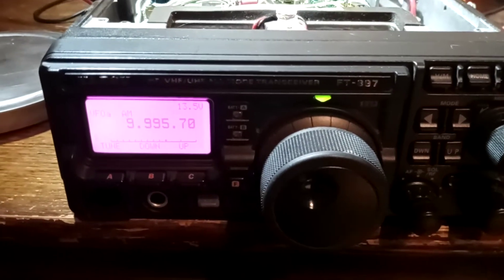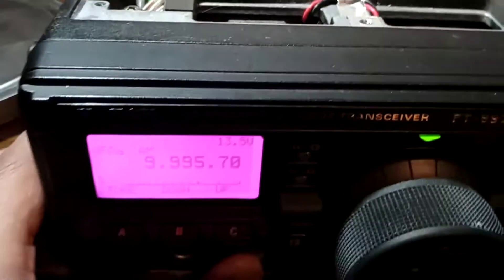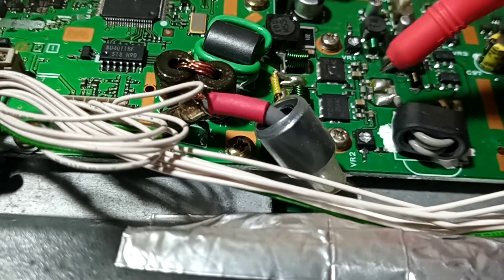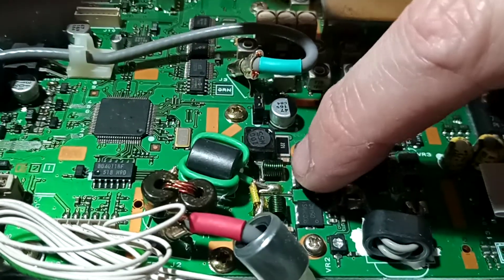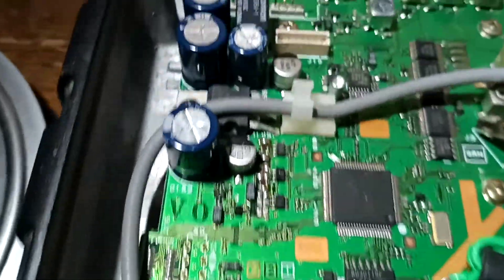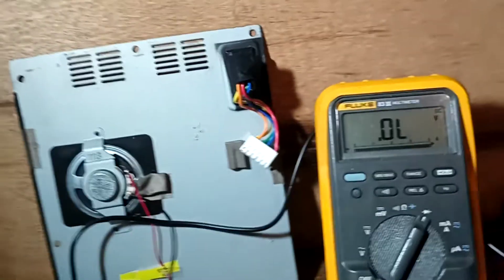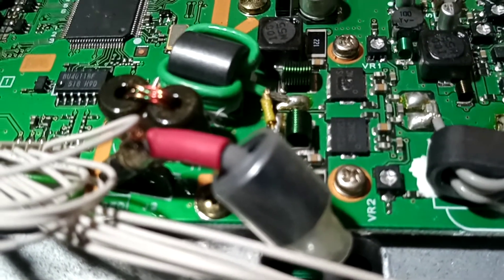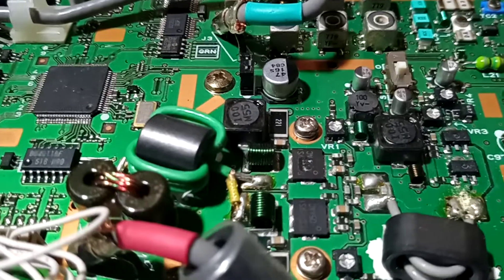FT897 No output power - RD07MVSI - 2SK2975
Yaesu FT897 With Low output power.  On testing found the output is under 10 watts on all bands & looking and at the PCB I find the MOS-FET the exciters Located at A D6.  The top one is hot to the touch after just 3 to 4 Minutes & the bottom one cold this is with out doing a TX.

This tells me it gone short-circuit Part on the PCB it is Q1001 Looking at Side A on page Number 23 of the service manual.

Going to page number 38 part numbers Location A D6  of Part Q10001 is 2SK2975 The number on part is RD07MVSI as one is bad going to pull the 2 replace from same Bach.

RD07MVSI - 2SK2975

This radio uses part number 2C5125 so tells us this is a early model.

Going to fix this when I get a new hot air gun and when parts arrive.

I found this link By Kevin ON5DRE very useful information